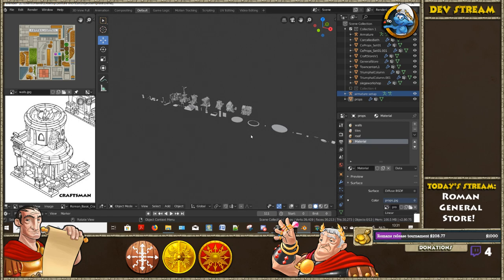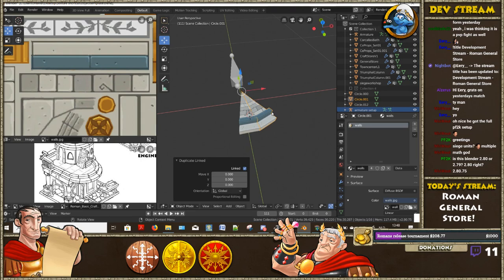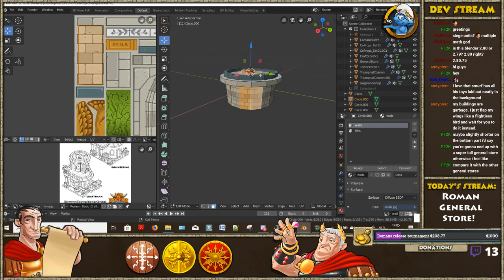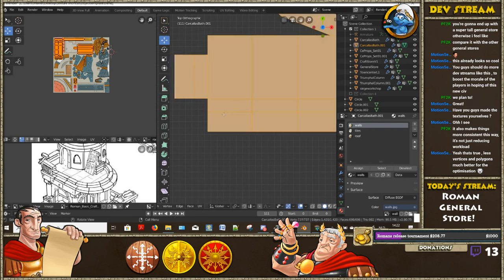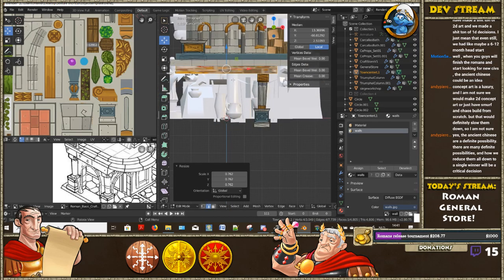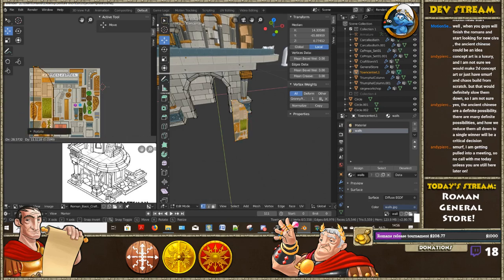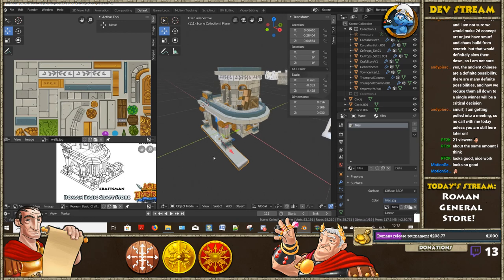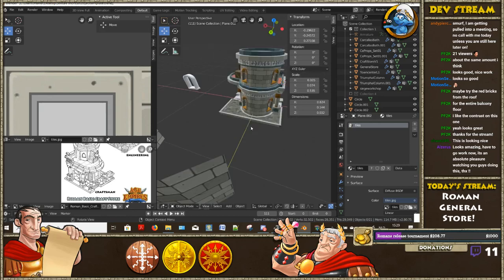Development Stream - Roman General Store!